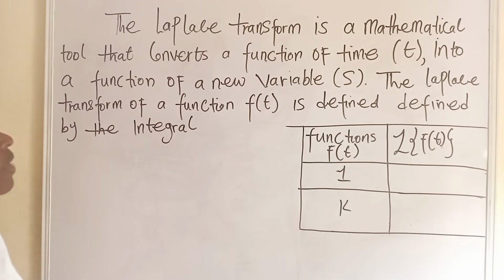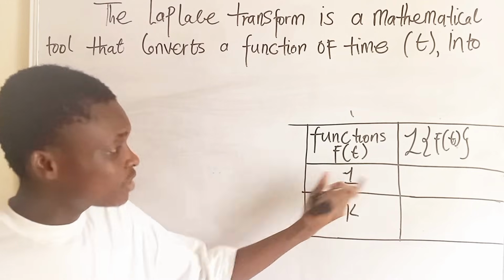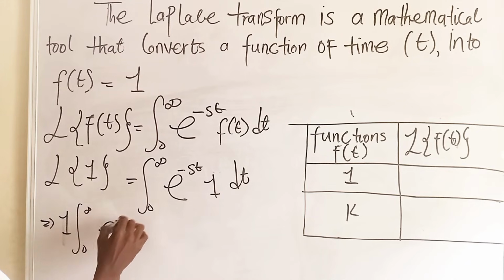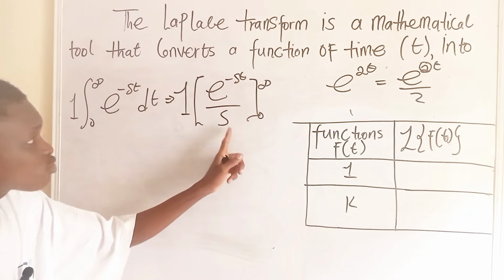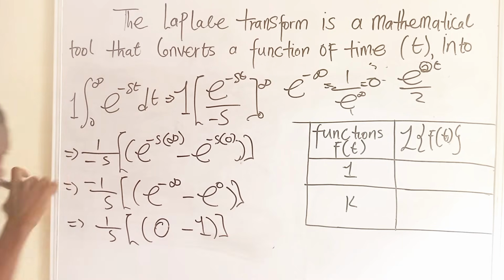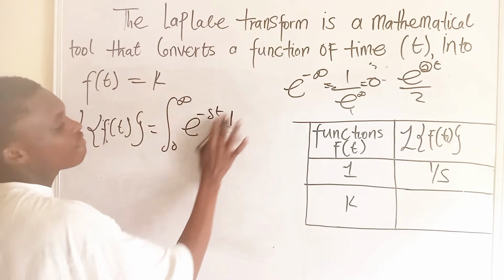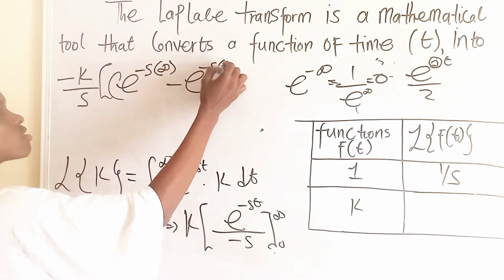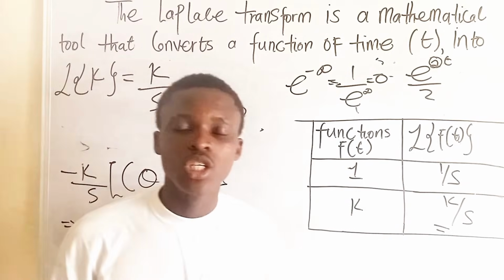Laplace Transform | Full explanation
In this video, we introduce the Laplace transform from its basic definition and then use it to solve two simple but important examples: the Laplace transform of 1 and the Laplace transform of a constant k. But why does 1 become 1/s, and why does k become k/s? Instead of simply memorizing these formulas, we work through the definition and see exactly where the answers come from.

If you are learning Laplace transforms, calculus, differential equations, or engineering mathematics, this tutorial will help you understand the idea from the beginning. We introduce the meaning of the Laplace transform, explain s and t, and carefully evaluate the integrals to obtain L{1} = 1/s and L{k} = k/s